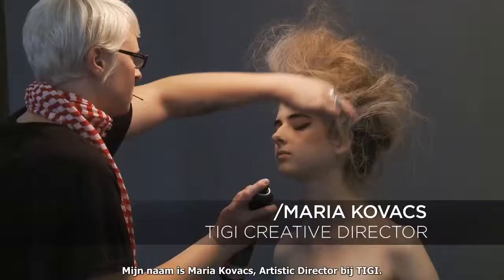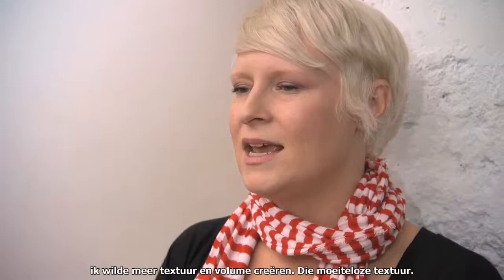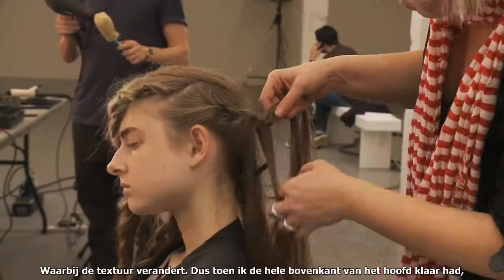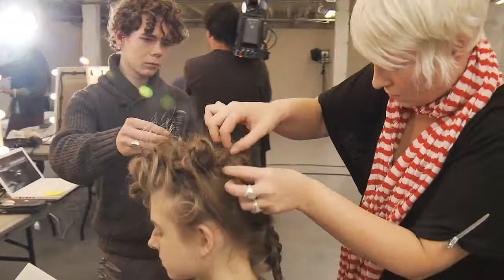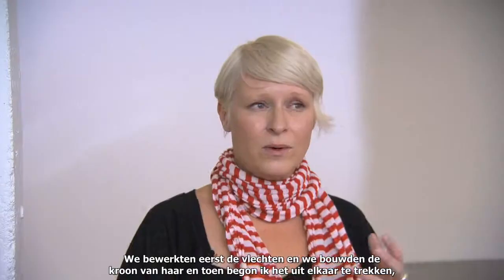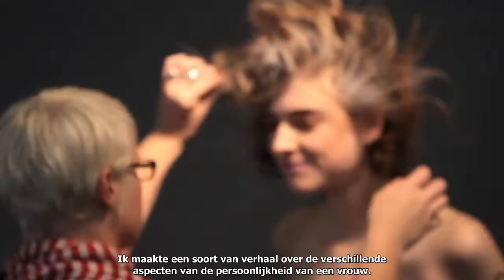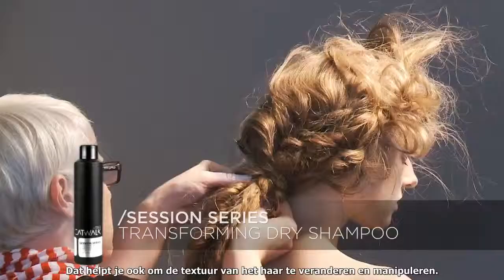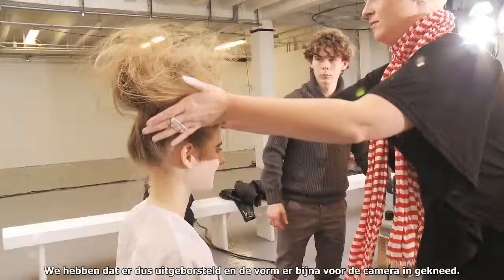/MARIA KOVACS /EDITORIAL SESSION /SESSION SERIES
/THE LOOK
"I love to re-work familiar shapes -- deconstructed braids and natural textures give a certain eccentricity to this look" Maria Kovacs, TIGI UK Session Stylist

Introducing Catwalk Session Series, a new high-performance styling collection inspired by the art of session styling for photographic, runway and editorial styles.